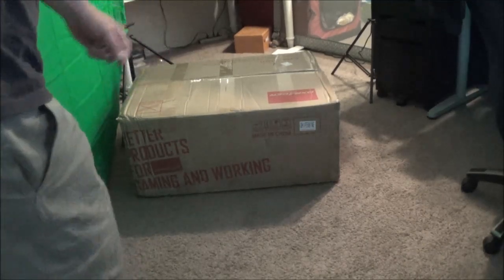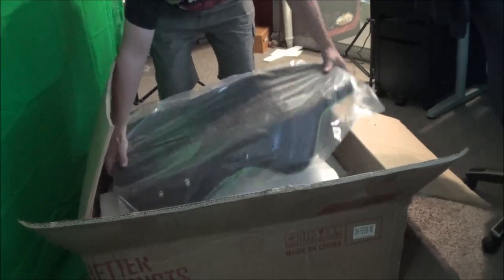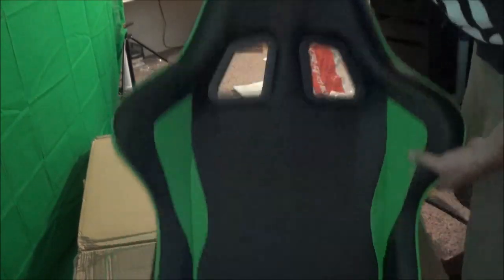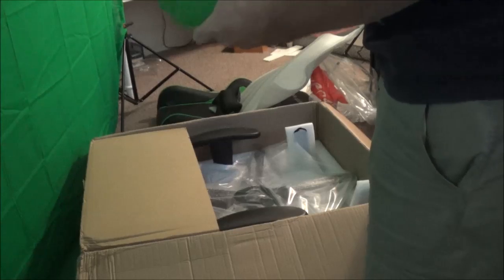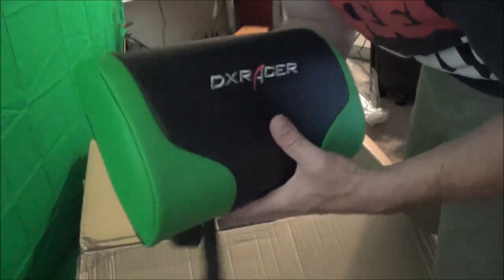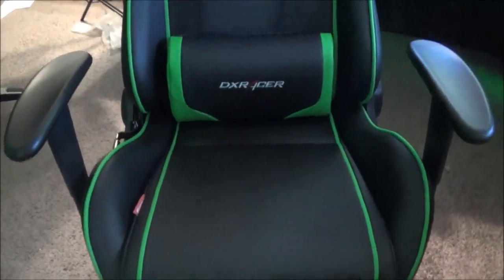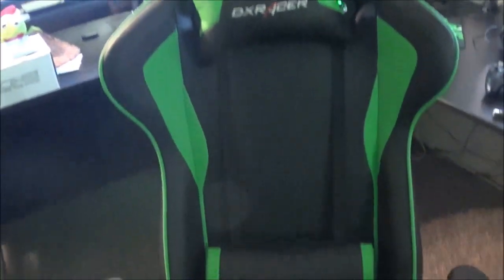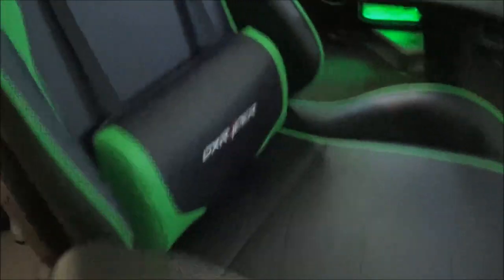DXRacer F Series Gaming Chair Unboxing & Asembled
Ever dreamed of being a "Looter" well NOW you can by clicking this link!

Livestream Software: Xsplit

Editing Software: Windows Live Movie Maker

Webcam: Logitech 1080p Camera

Memory: 16.00GB Corsair DDR3 Vengeance

Graphics Memory: 4 Gigs

Keypad: Razer Tartarus Expert Gaming Keypad

Keyboard: Razer Black Widow Ultimate STEALTH Edition

Mouse: Razer Naga 2014 Edition